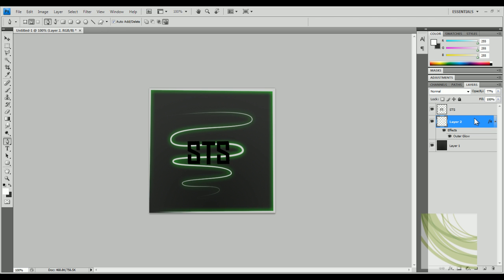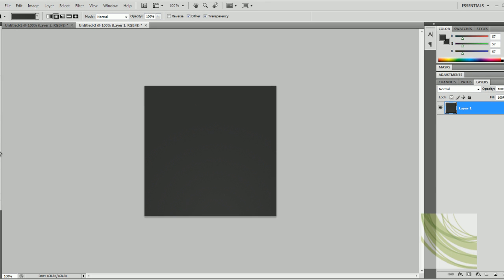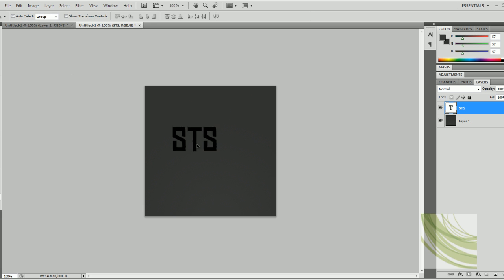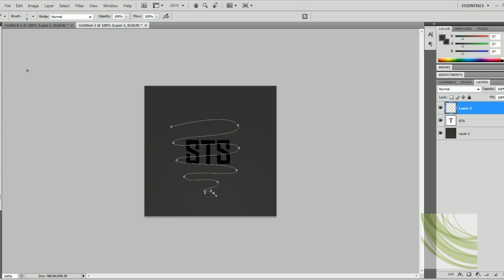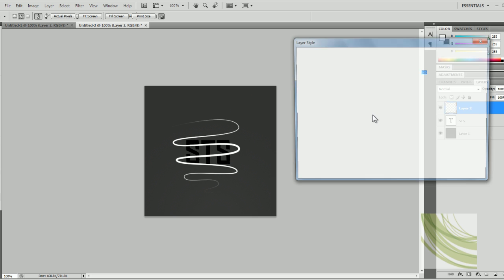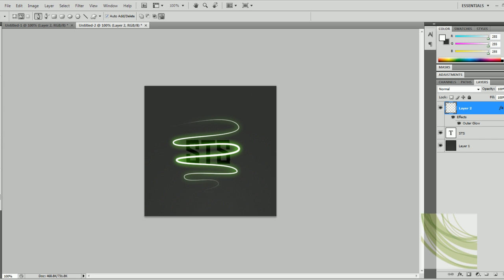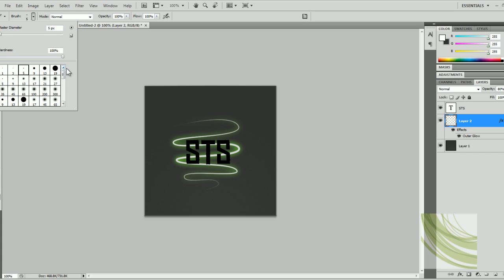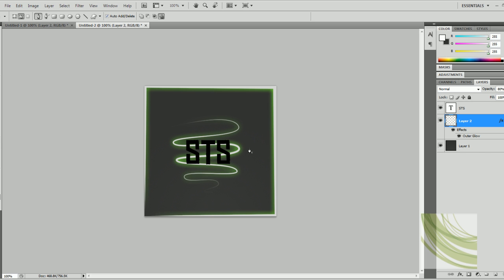Photoshop CS4 - Unique Glowing Logo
Have any problems or need help leave a comment or PM me.

Have fun making this Photoshop Graphic.

Cyas